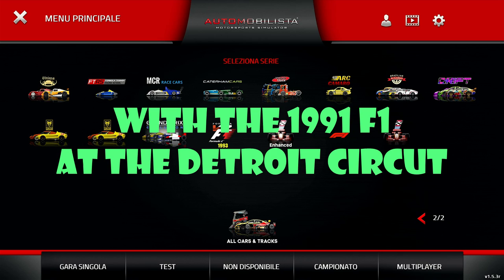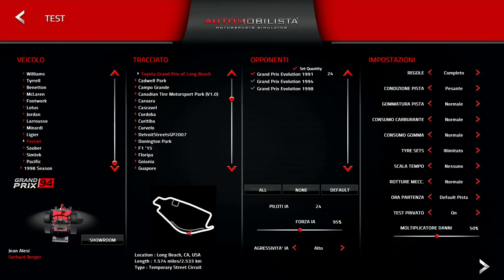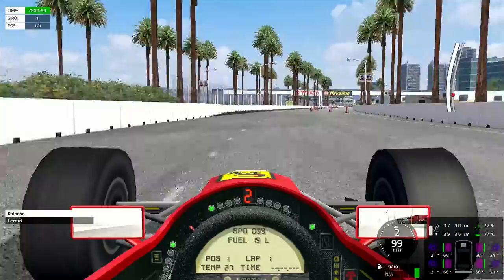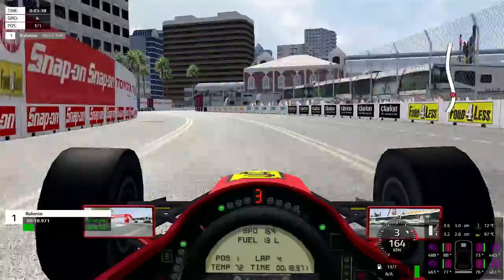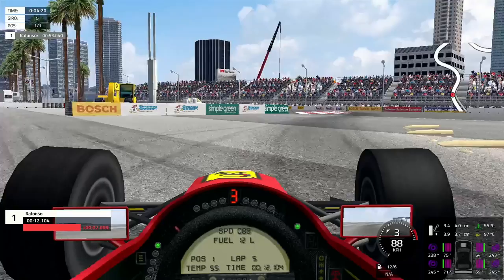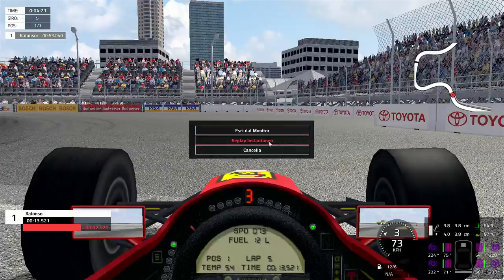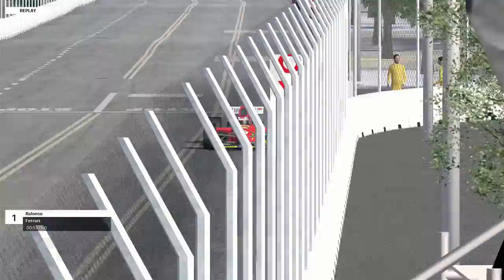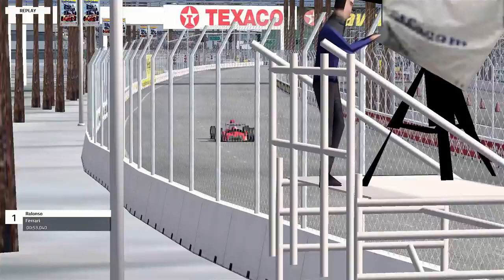AMS 1: Honoring Geoff Crammond -Grand Prix Evolution Mod -Part 2: Grand Prix 2 -F1 1994 @ Long Beach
Welcome to Part 2 dedicated to the Grand Prix Evolution Mod by Whills! Let's go with the F1 1994 Ferrari of Geoff Crammod's Grand Prix 2 @ Long Beach! Enjoy!